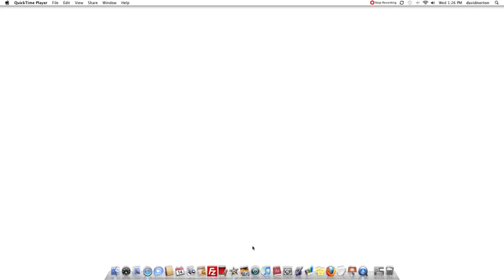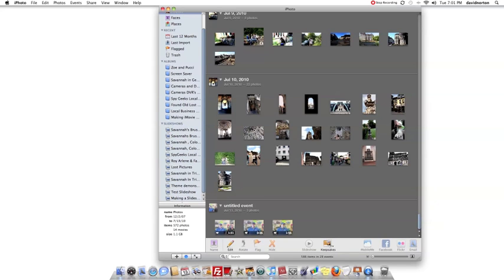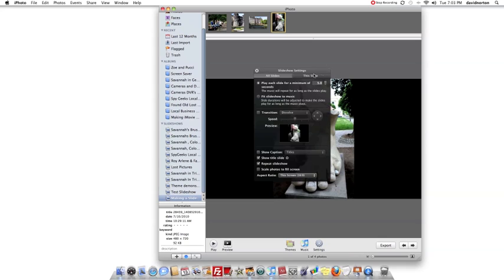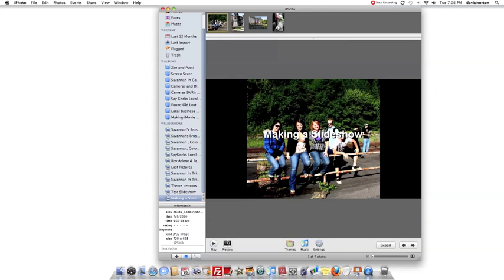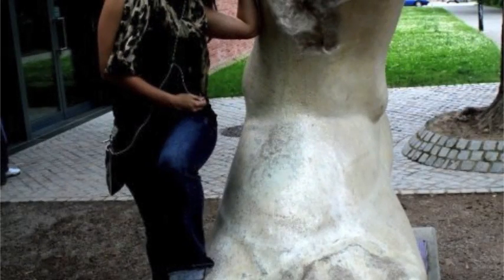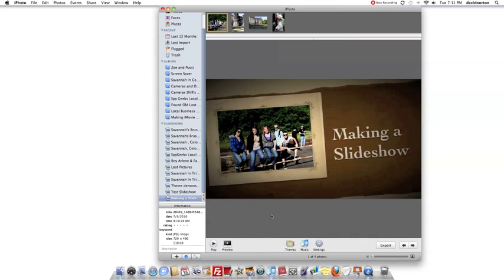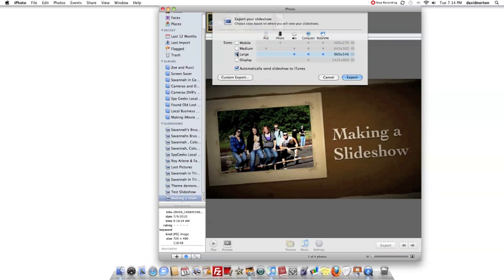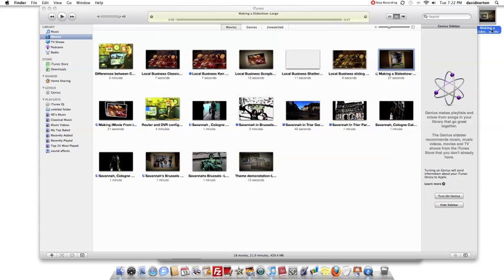Make A Slideshow With iPhoto Demonstrating Available iPhoto Effects Then Export To iTunes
At the above link you will find an Apple tutorial video directory. It is composed of videos produced by Apple and applicable YouTube videos. They all pertain to Apple applications of iMacs and MacBooks. This was set up to easily find Apple video tutorials in categories.

How to make A Slideshow with iPhoto. This video demonstrates the many different iPhoto effects that are available to enhance your slideshow to create an enjoyable work of art that everyone will enjoy. Then export to iTunes your finished product.